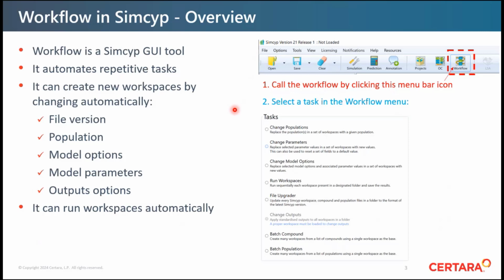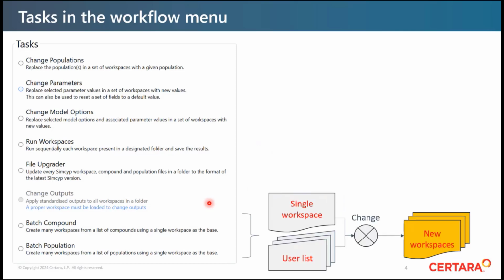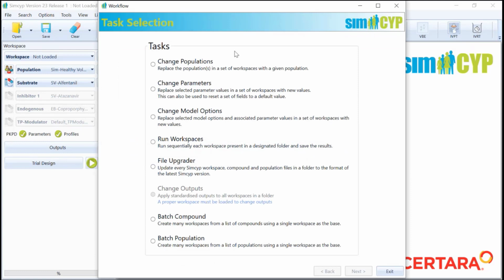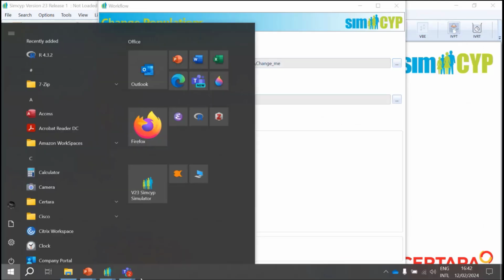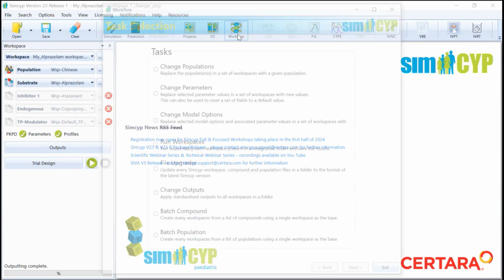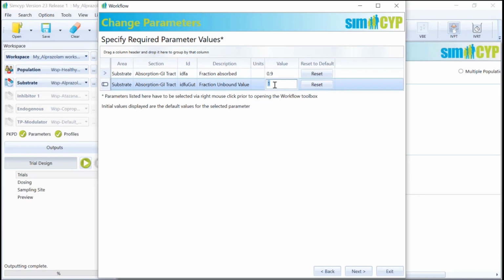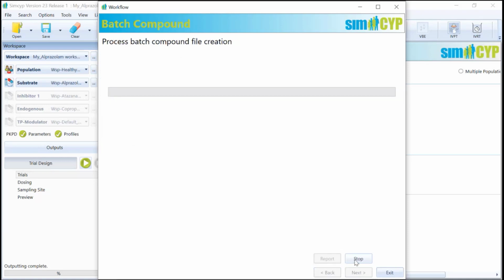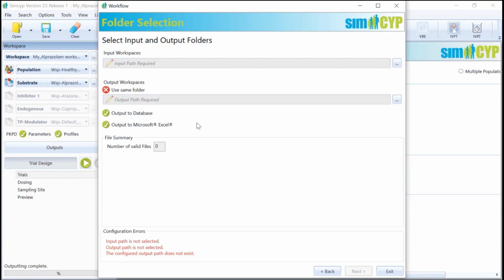Simcyp Workflow Features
Topics Covered:
• Common structure of the workflow tools
• Example: Running work-spaces automatically
• Other tools and possibilities